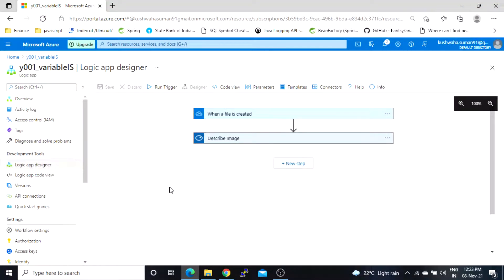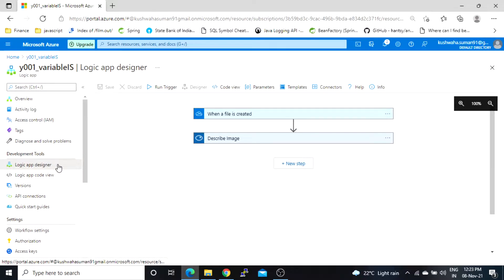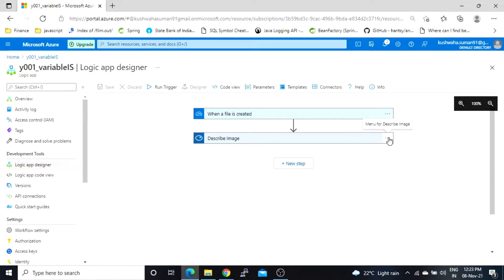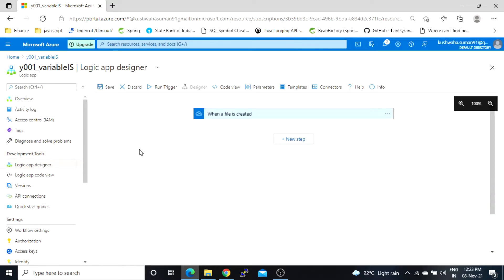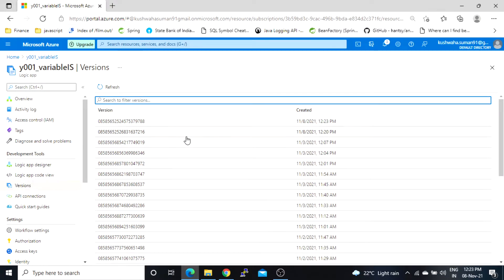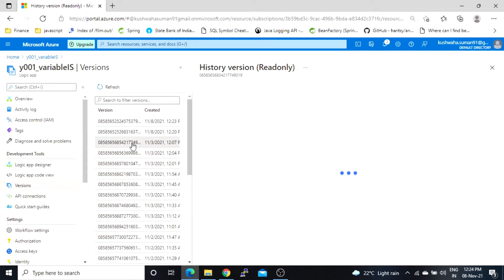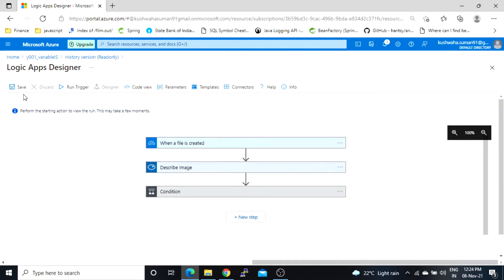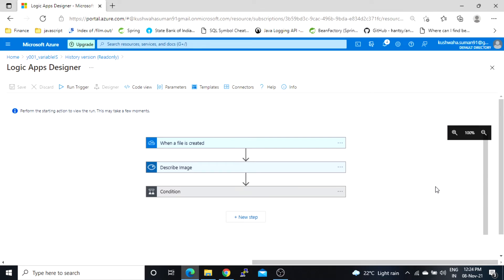Azure Logic Apps | Version management | #15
You can easily manage version control in Azure Logic Apps. Each time, when you save workflow It creates new version out of it. you can easily
roll-back to previous version. Check out this video for more details.

Useful Links :

1. Managing Azure Logic Apps Version